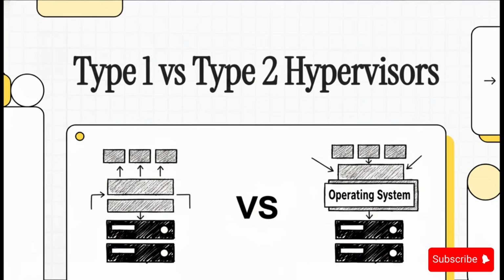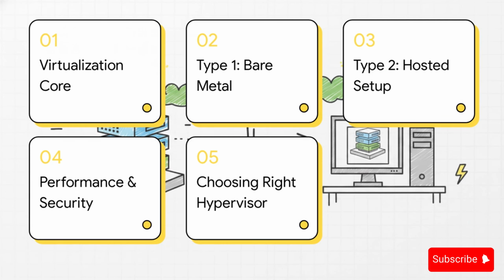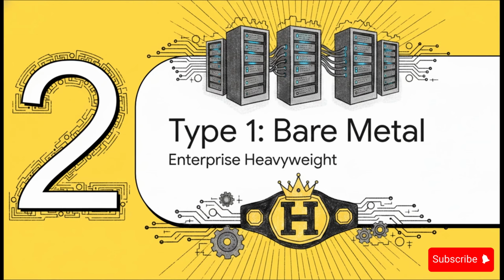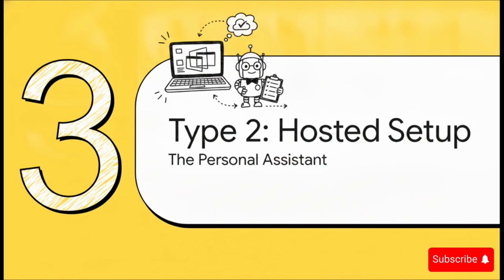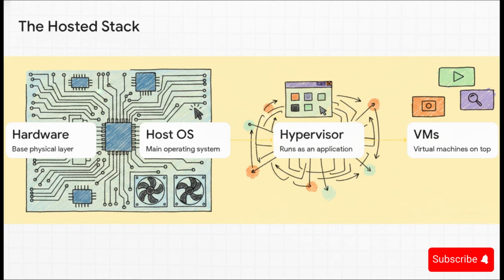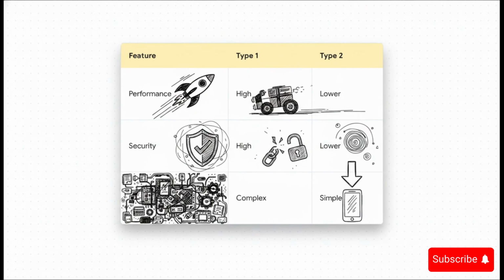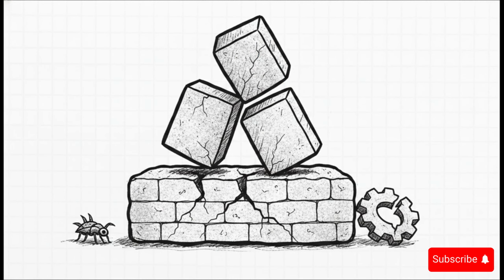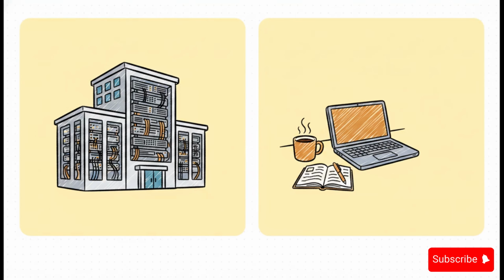Type 1 vs Type 2 Hypervisors Explained | Bare Metal vs Hosted Virtualization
🚀 Welcome to Cloud Computing Lecture 16!

In this lecture, we explore one of the most important concepts behind virtualization and cloud infrastructure: Hypervisors. You'll learn the complete difference between Type 1 (Bare Metal) and Type 2 (Hosted) Hypervisors, their architecture, performance, security, and real-world use cases.

📚 Topics Covered:
✅ What is a Hypervisor?
✅ Type 1 (Bare Metal) Hypervisor Architecture
✅ Type 2 (Hosted) Hypervisor Architecture
✅ Performance Comparison
✅ Security Comparison
✅ Resource Management
✅ Enterprise vs Personal Usage
✅ VMware ESXi, Xen & Oracle VirtualBox
✅ Cloud Computing Virtualization Fundamentals

💡 By the end of this lecture, you will clearly understand why cloud providers prefer Type 1 Hypervisors and when Type 2 Hypervisors are the better choice for testing and learning environments.

This lecture is perfect for:
🎓 Students
💼 IT Professionals
☁️ Cloud Computing Learners
🖥️ Virtualization Enthusiasts
🎯 Interview Preparation